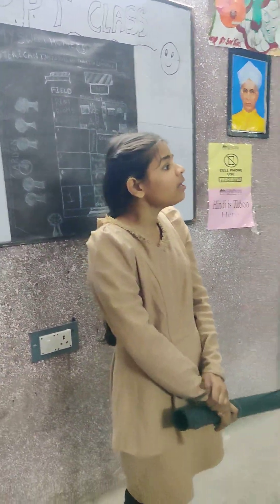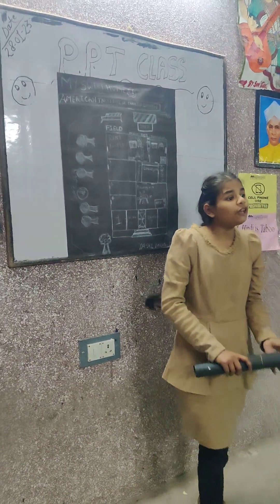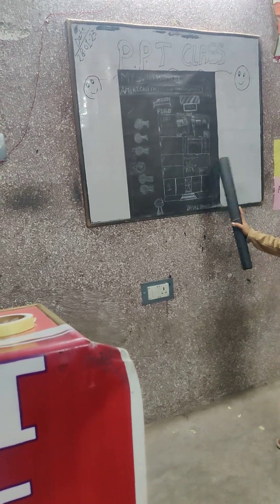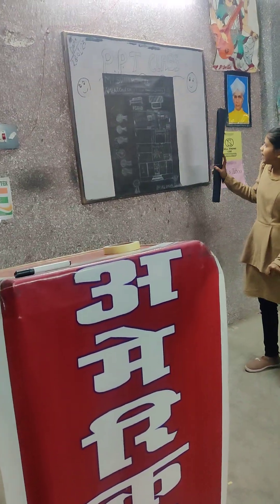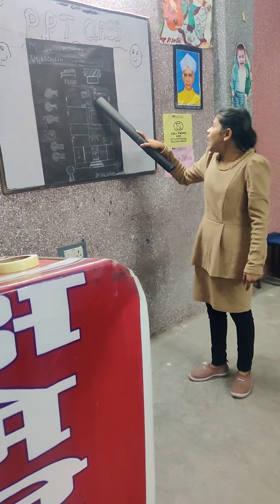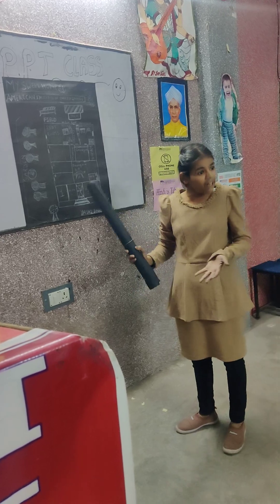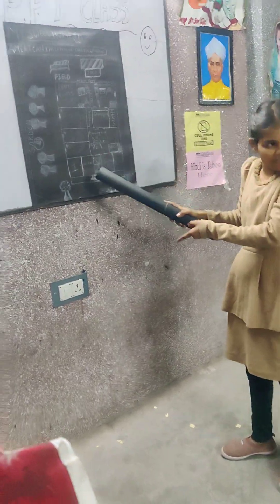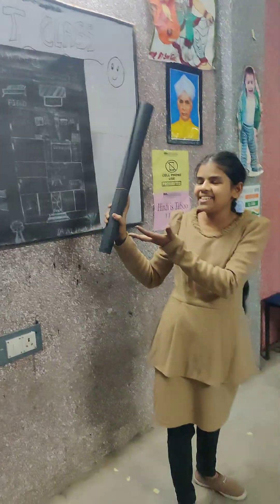Develop Confidence| Learn English Language| Yashi Yadav| AIEL UNNAO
develop self confidence  join India's no 1 English Learning Platform American institute of English language Pvt Ltd Motinagar Unnao!